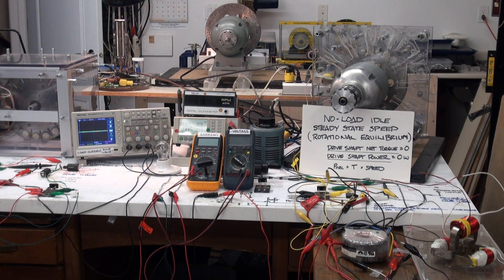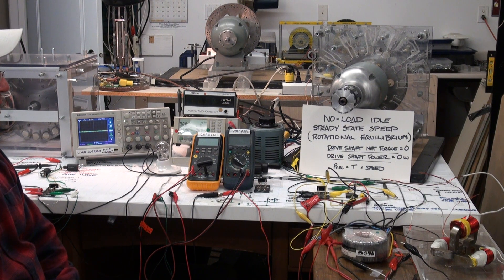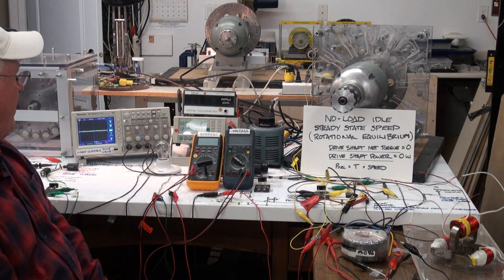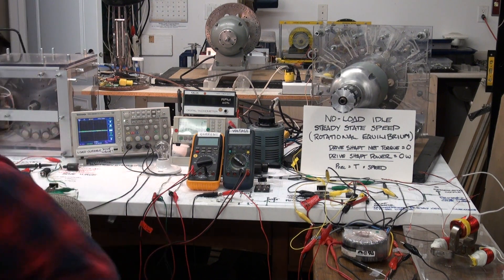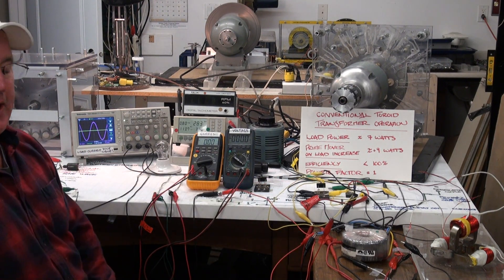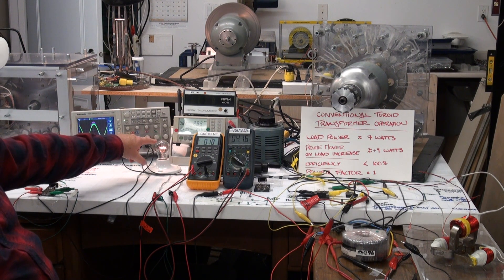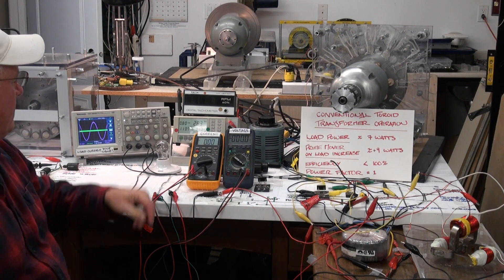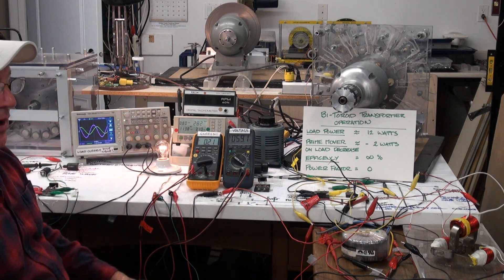Bi Toroid Transformer Performance and Operation Discussion